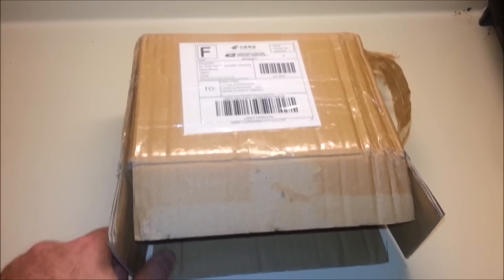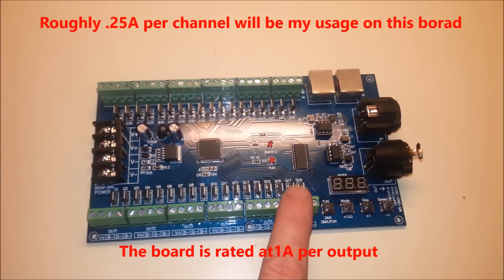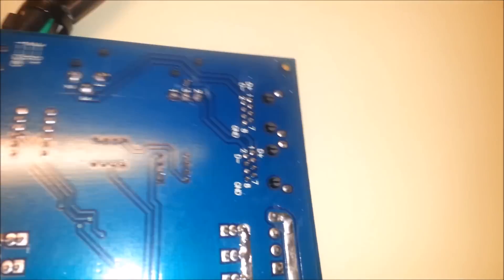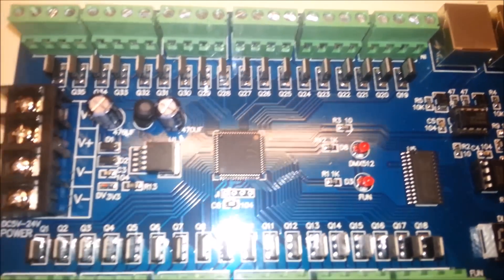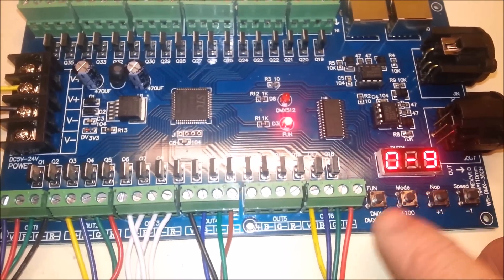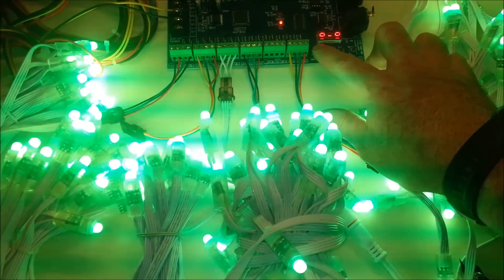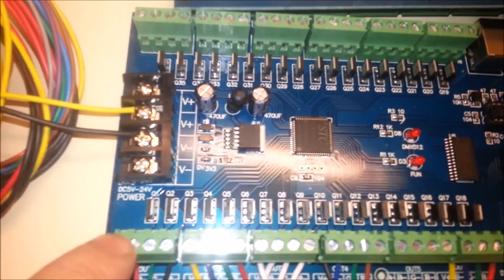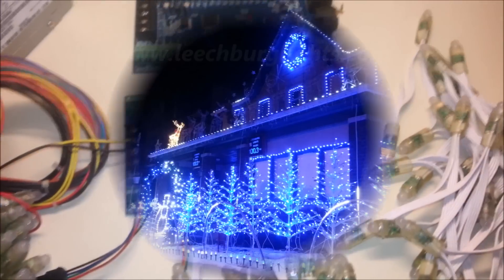36 Channel RGB controller for $54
Huge new style 36 channel controller I found on Aliexpress for $49.  I'll be rewiring my 6 channel dumb RGB mega arch and doubling the channels to 12 outputs.  This should make it "flow" better!  The board has a very easy DMX channel setup LED screen.  No dipswtich settings needed :)

Sadly after I purchased in mid-August, the vendor raised the price by $15.  I found another vendor who is offering the same one $55 shipped.  If you are interested, here is the link:

** update 9/10/2015** the seller has re-listed the original product link and my review was posted (with a link to this video).  The price was set to $55.43, which includes shipping.  Add the controller to your Aliexpress cart and you'll receive notification when the seller places it on sale.

Here is the link to the original controller with my review posted on their item: